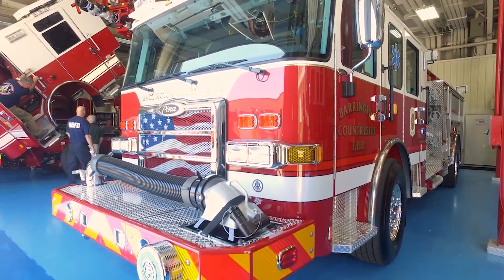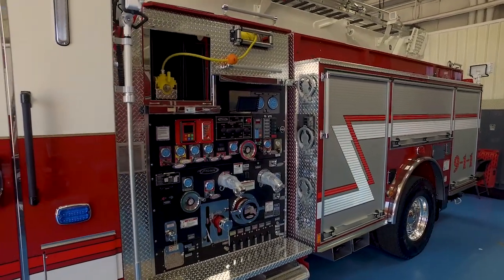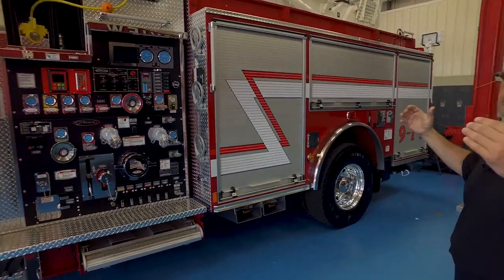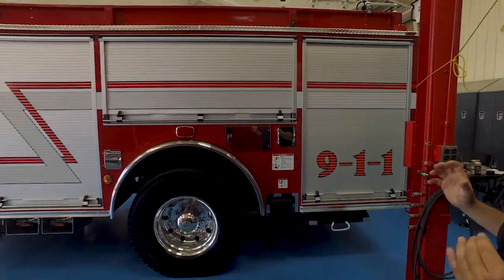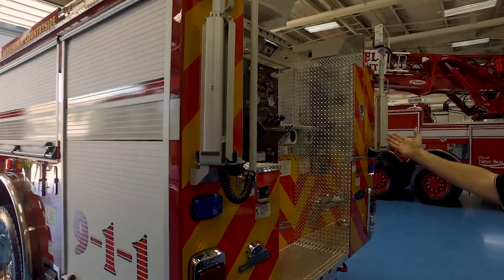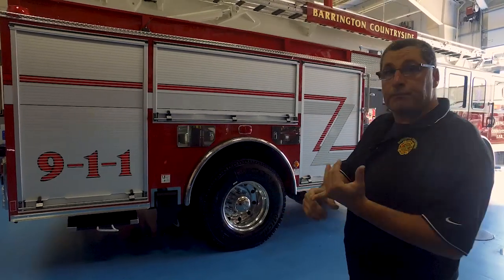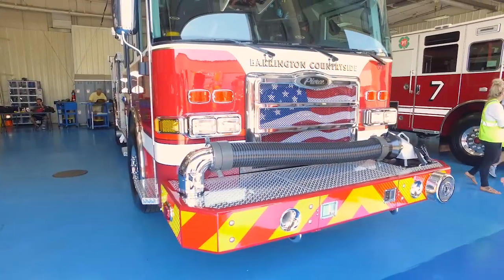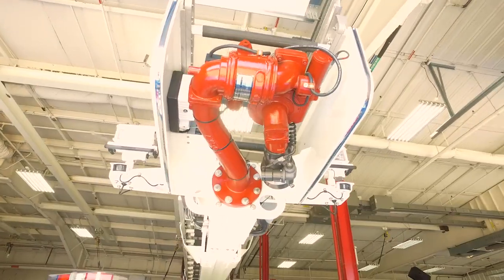Enforcer 61’ Heavy Duty Sky Boom – Barrington Countryside, IL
Check out Barrington Countryside Fire Protection District’s Enforcer 61’ Heavy-Duty Sky-Boom with Deputy Chief Nick Asta. This vehicle was designed with a shorter wheelbase to get into the tight spaces in their community. A Husky 12 Foam System and 30-gallon foam cell were added to flow enough foam to utilize the water on the vehicle. A generator was also added to be able to operate lighting and tools. To standardize the fleet, the compartments were designed to store tools similar to their other apparatus. A multi-camera system was added to the Sky-Boom for more accuracy and quicker deployment. Multiple screens were added to the vehicle so they can operate the Sky-Boom with more visibility. This vehicle will be multi-purpose and will be used for ALS response and aerial master stream.

CHASSIS
Chassis: 70” Enforcer™ CF cab
Seating capacity: 4
Overall height: 12’2”
Overall length: 35’8”
GVW rating: 56,300 lb
Front axle: TAK4® Independent Front Suspension, 22,800 lb
Rear axle: Meritor RS30-185, 33,500 lb
Engine: Cummins L9, 450 hp, 1250 torque
Safety: Side roll and frontal impact protection
Electrical: Command Zone™ Advanced Electronics System

BODY
Material: Aluminum
Shelving: Adjustable, up to 500 lb
Doors: AMDOR Rollup
Pump: Hale QMAX-200, 2,000 gpm
Tank: 750 gallons
Foam system: Husky™ 12
Foam cell: 30 gallons

Job No: 34310
Dealership: MacQueen Emergency Group